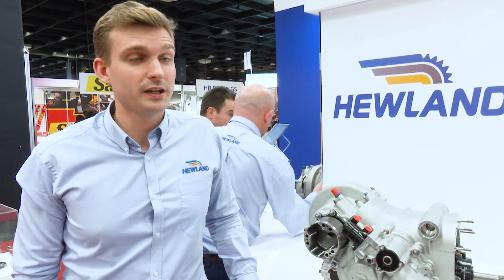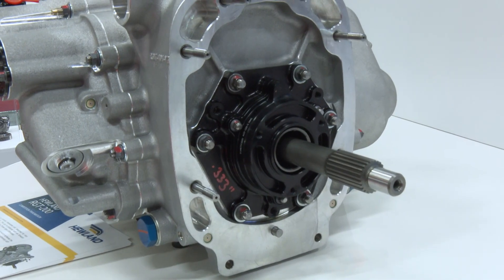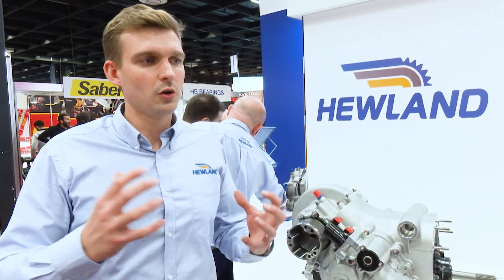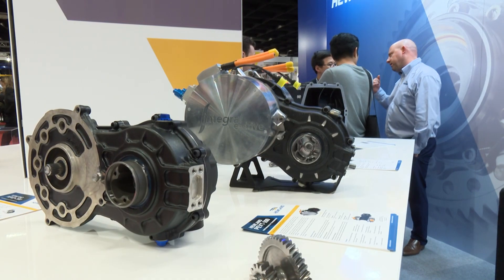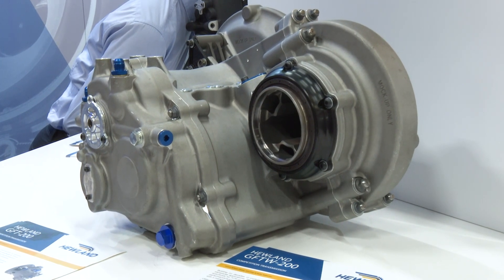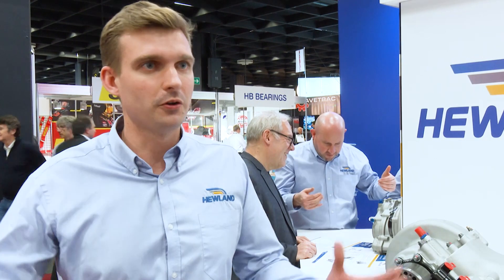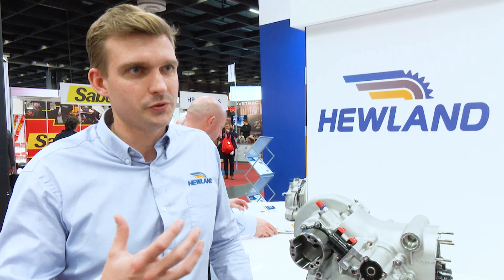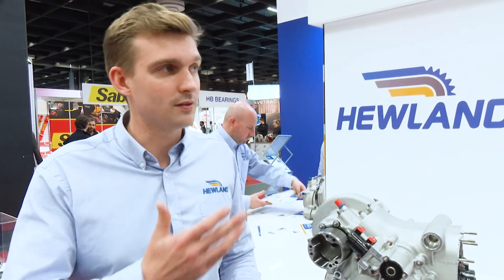Professional MotorSport World Expo exhibitor interview with Hewland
Hewland is a market leader in motorsport transmissions, supporting multiple global race championships including F1, F2, F3, DTM, Formula E and WRC. The company launched two new transmissions at PMW Expo including a transverse transaxle gearbox designed for mid-engined GT3 and GT4 cars and an all-new transverse transmission developed for high-torque applications up to 550Nm. Andy Morley, general manager at Hewland, explains more.